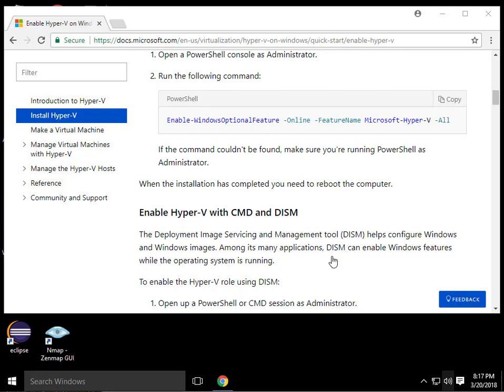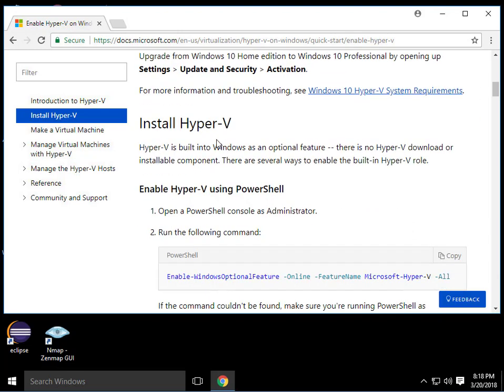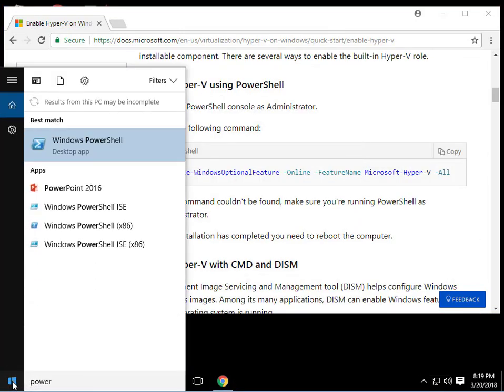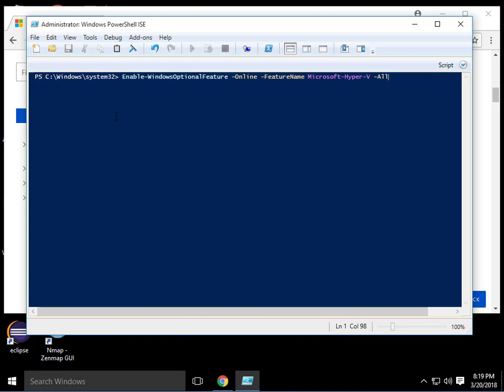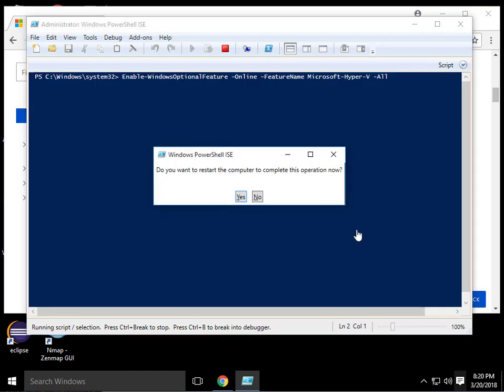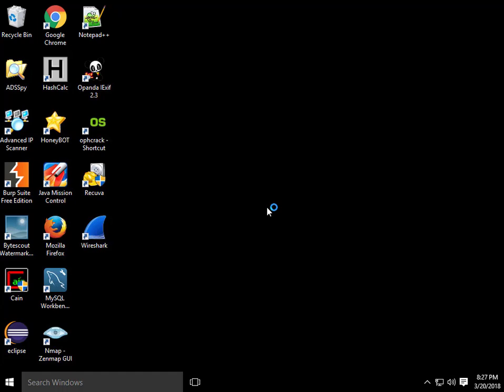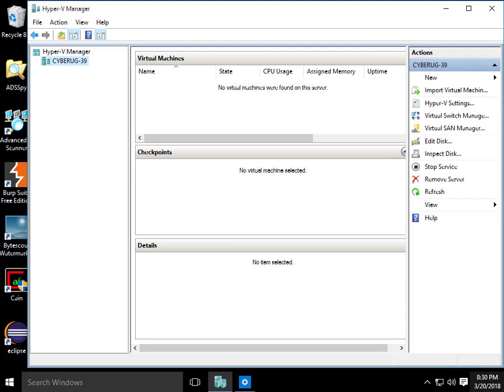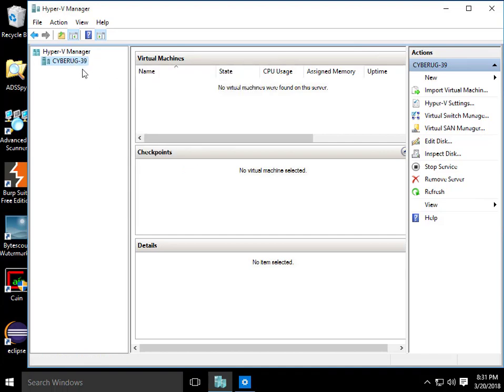How to Enable Hyper-V on Windows 10 using PowerShell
How to enable Hyper-V on Windows 10 using PowerShell.  If you are using Windows 10 Home, you will need to upgrade to Professional.